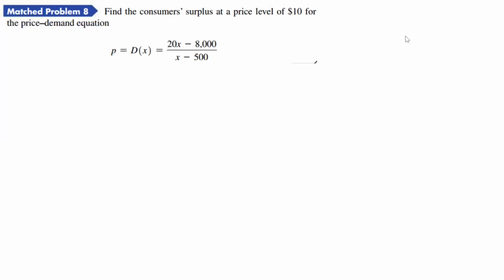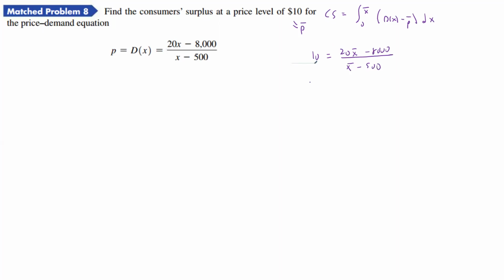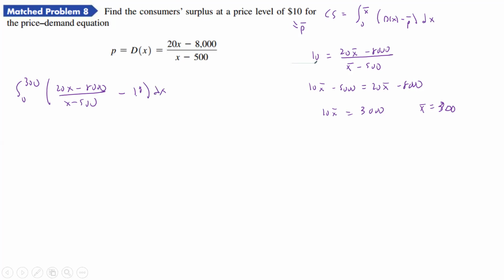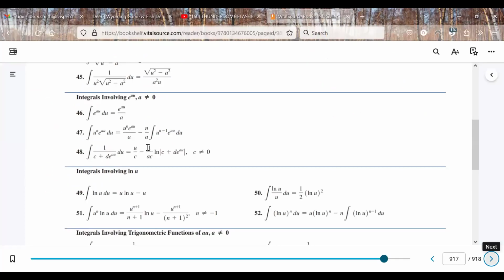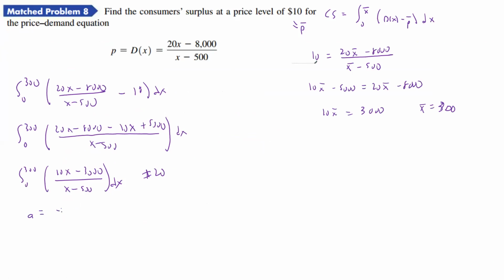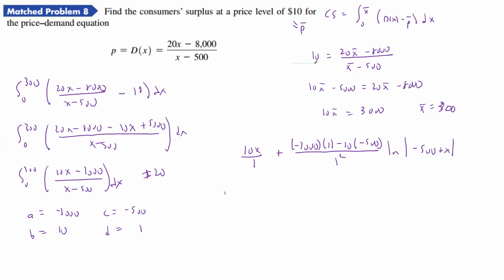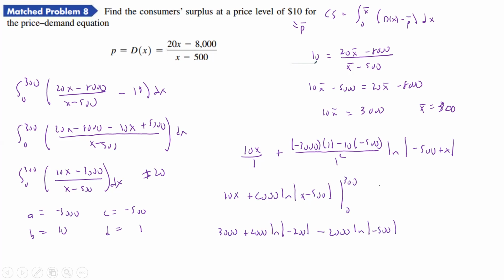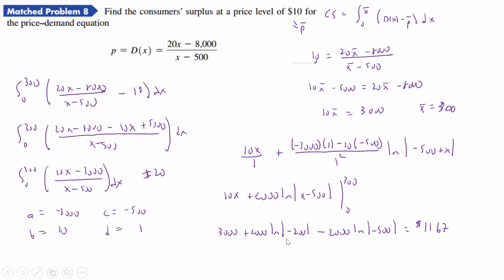13.4 Pt VIII